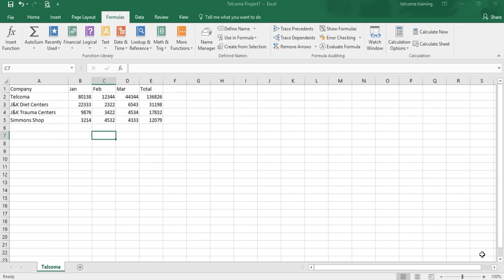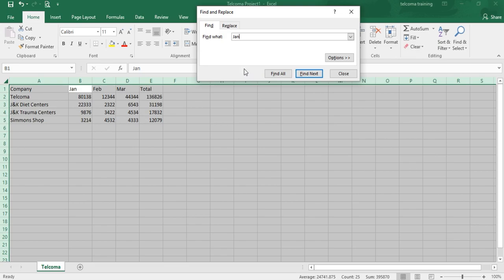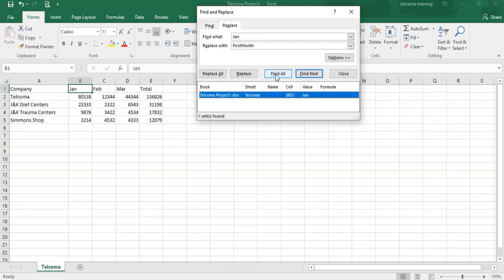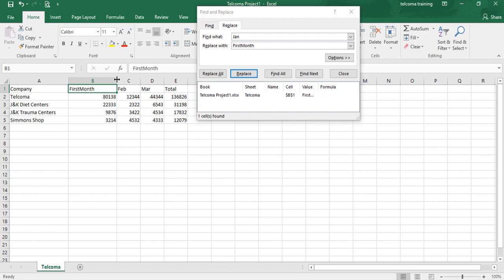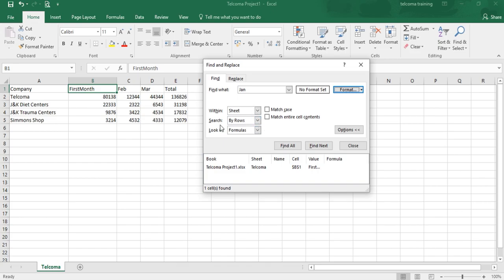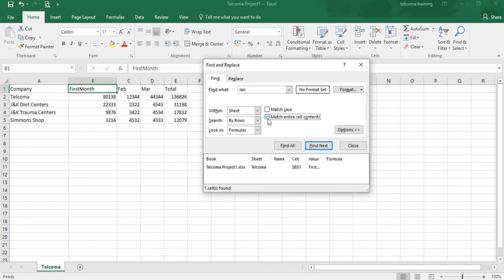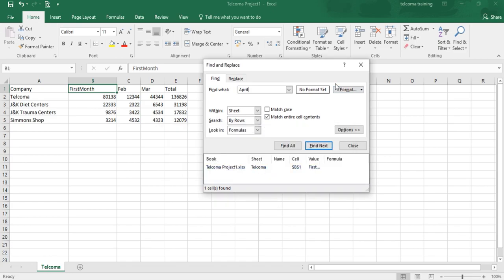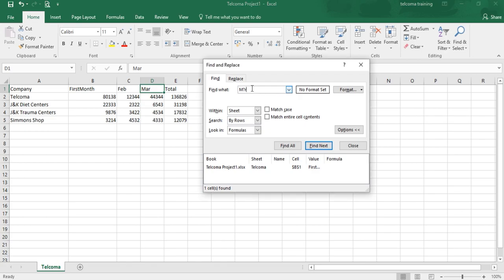5 findreplace&search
In the "Find & Replace" feature of Excel, users can quickly locate specific data and replace it with new values across a worksheet or workbook. The "Search" functionality allows for easy navigation through large datasets by finding exact or partial matches based on specified criteria.